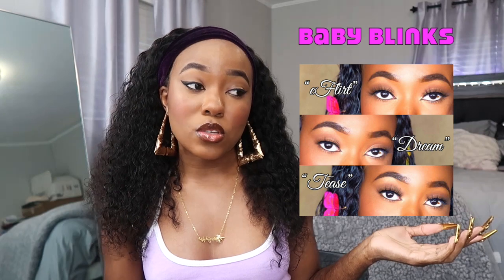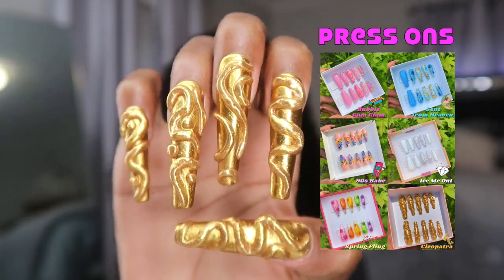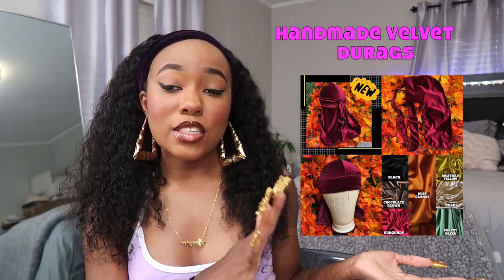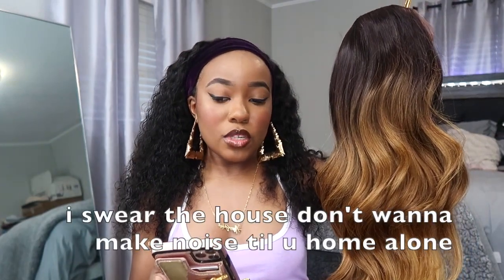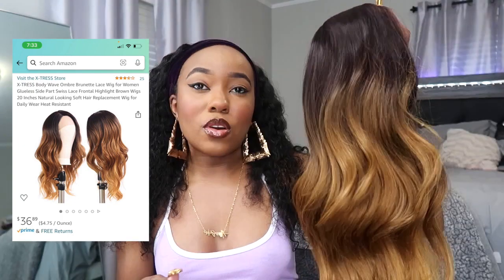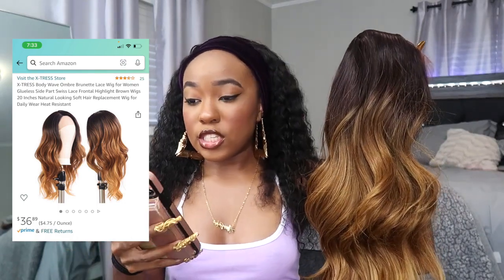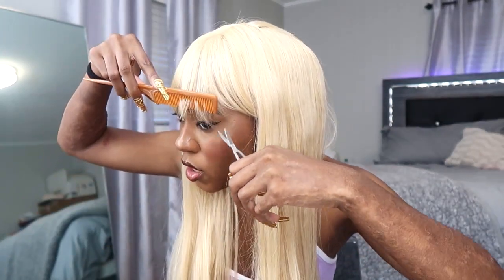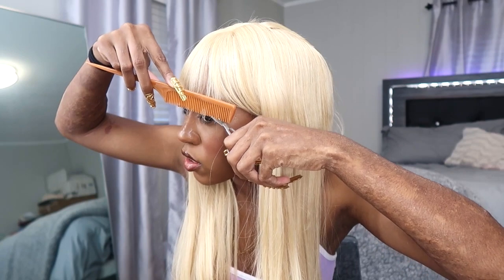TESTING CHEAP AMAZON WIGS pt 3 | ft SOKU HAIR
✿Get the same wigs directly:
1. Body Wave Ombre Brunette Lace Wig:
2. Golden Blonde Long Straight Synthetic Wig:

✿SOKU Hair Store on Amazon
✿Amazon DEAL:
✿Hot Sale:

┄┄ ✪Follow us To be a SOKU girl✪ ┄┄┄

♡ snap: alyssa_whipple